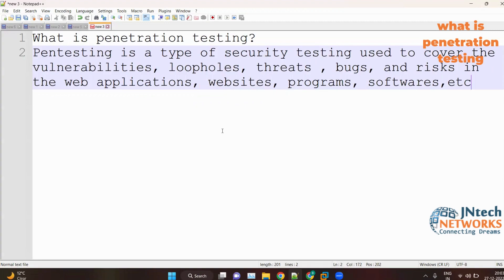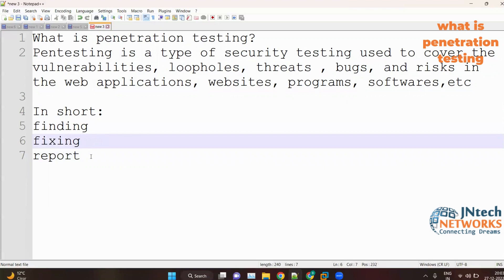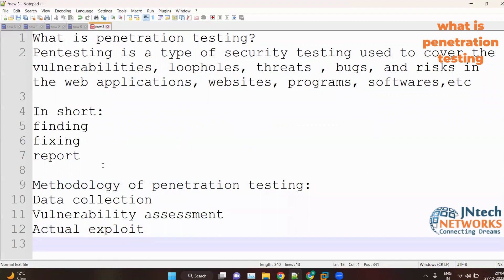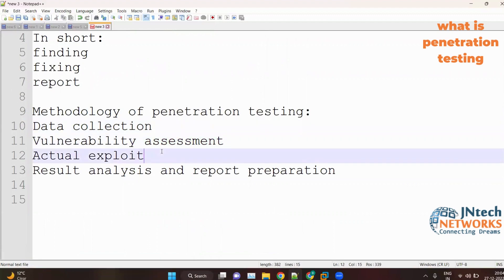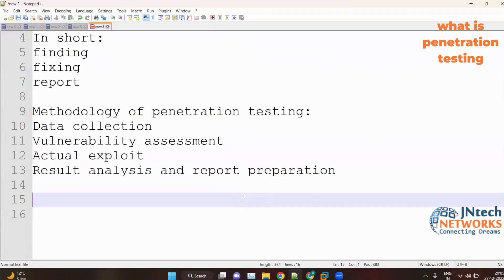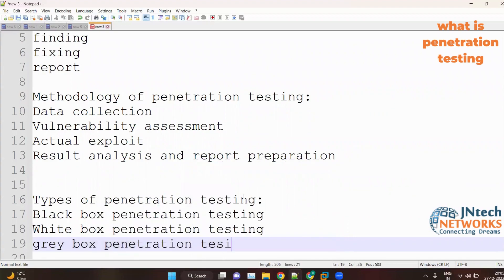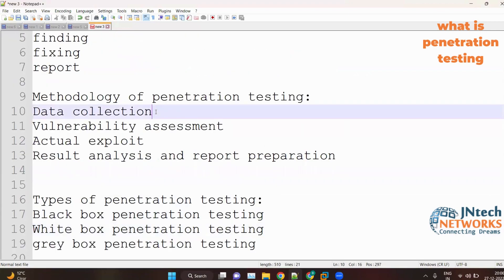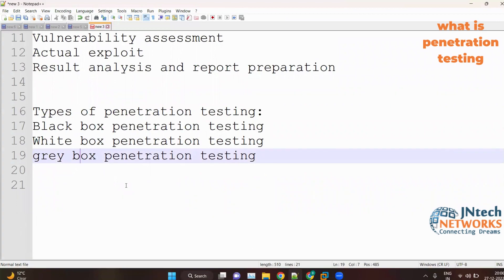What is penetration testing ?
About JNtech Networks:
Our channel publishes videos on Cisco courses, Firewall courses along with Cloud and security courses. We have certified & 12+ years of experience as trainers. Access our popular Cisco online certification courses with the links given below: Cisco courses: We offer a plethora of entry-level to advanced-level Cisco certified network courses.

JNtech Networks believes in infusing information globally to create the foundation of a bright future for each one of you. We are a platform for the engineers, by the engineers. If you made it here, we want you to stay in touch with us.